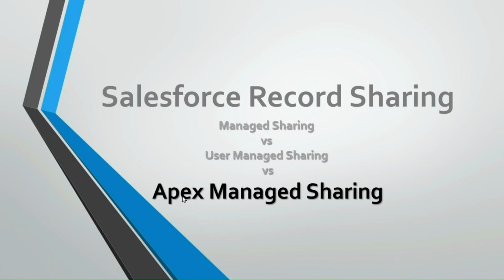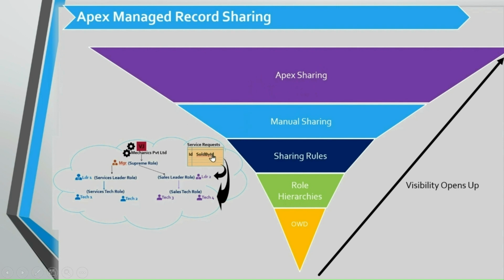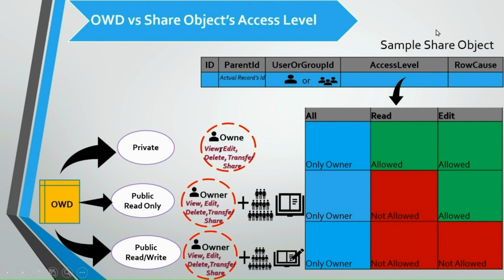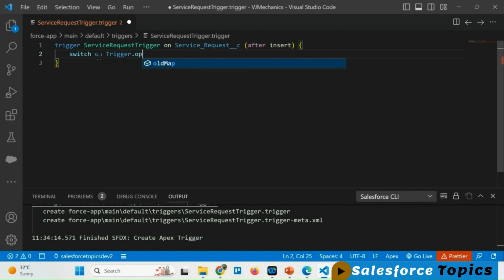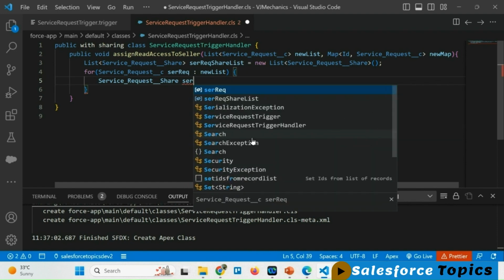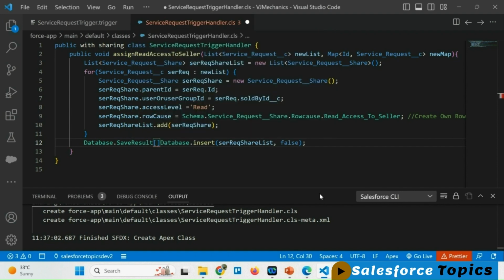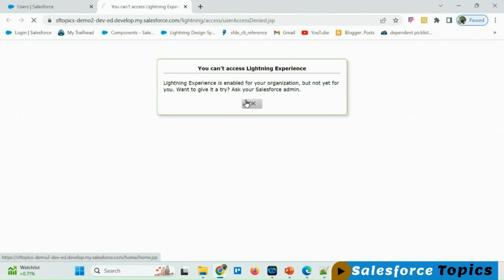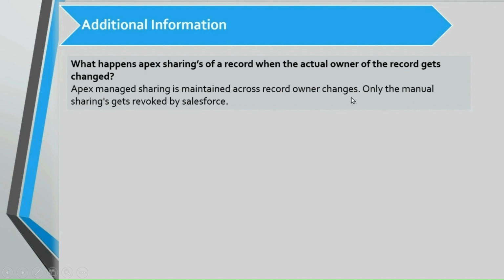Apex Managed Record Sharing - Salesforce Record Level : Explained with a Demo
Detailed explanation on salesforce Apex managed record sharing which is a part of salesforce record level of data security. This video contains the demo on the following topics and reason on why we need Apex Managed Sharing

Apex Managed Record Sharing